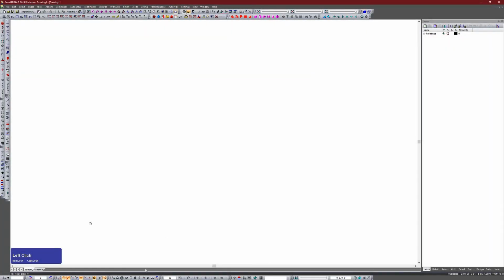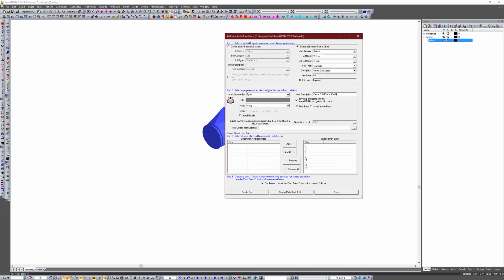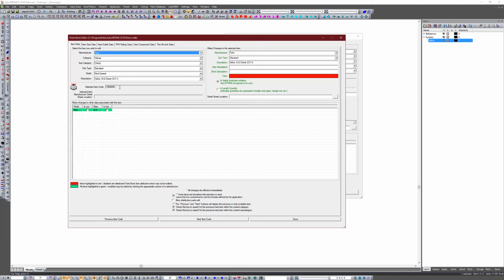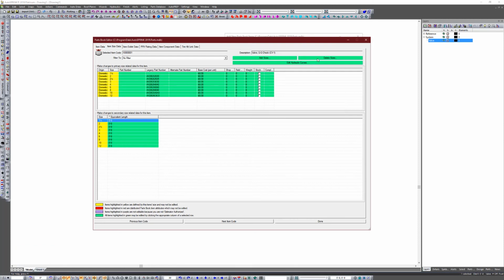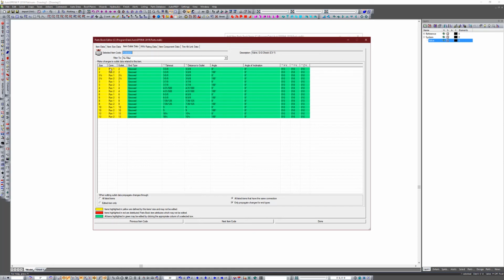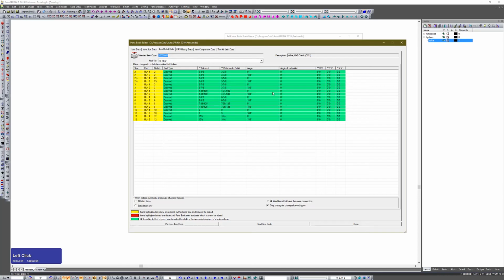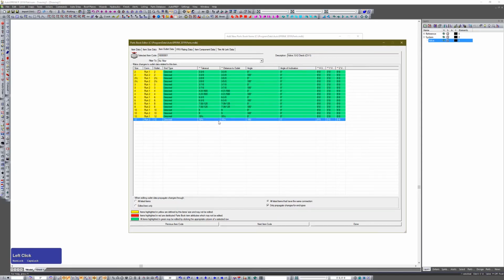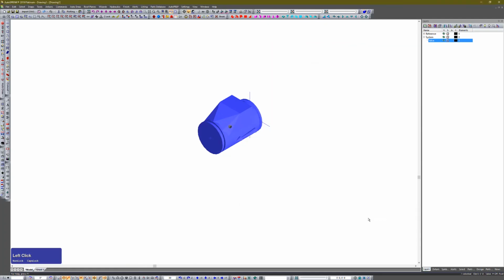AutoSPRINK Q&A Ep1: Part Creation Process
Learn about the part creation process within AutoSPRINK in the recorded Q&A session with Brian Houser below.
Have more questions about AutoSPRINK? You can join us each day in the Q&A to get the answers you need.